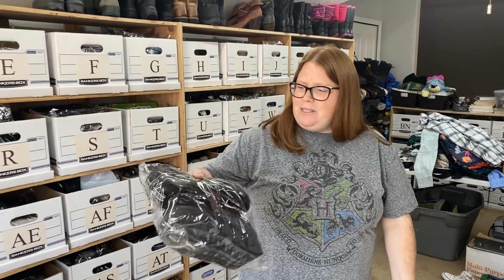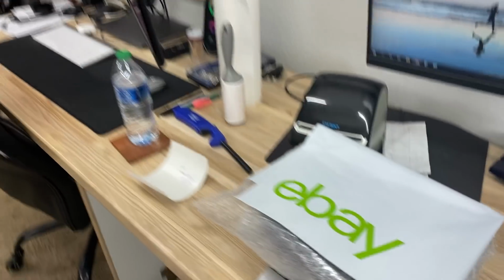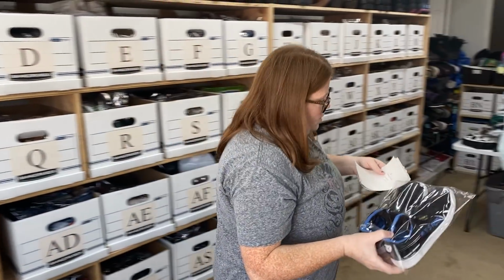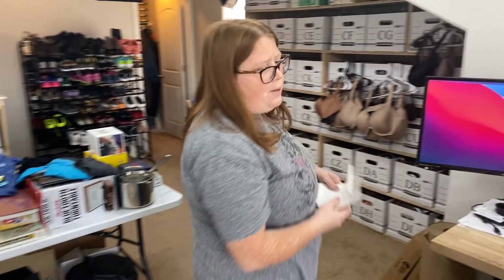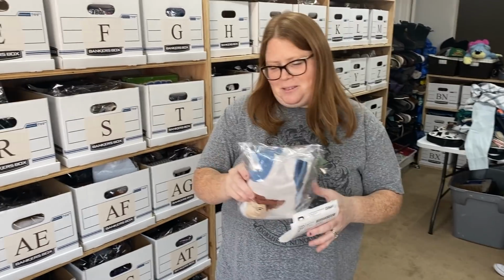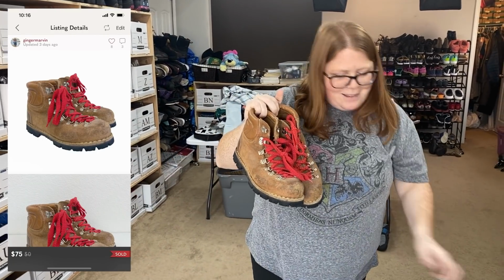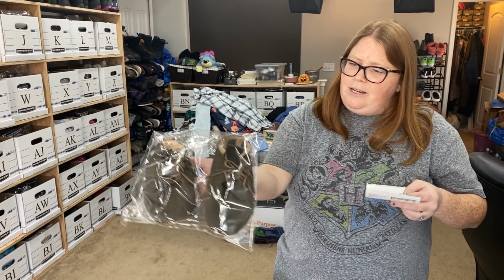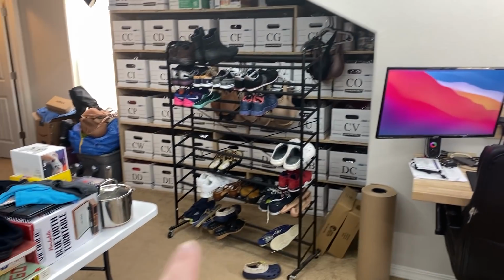What Sold Wednesday! Picking and Shipping our sales!!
Check out what sold for us on eBay, Poshmark, Facebook Marketplace, Mercari, and Kidizen! We are full time resellers and we post what sold videos just about everyday!

Mailing address:
Ginger Marvin
11605 Meridian Market View Unit 124, PMB 201